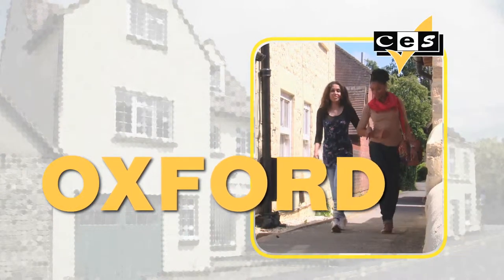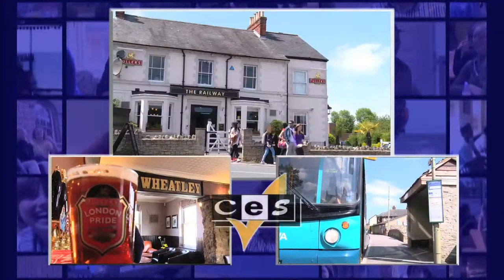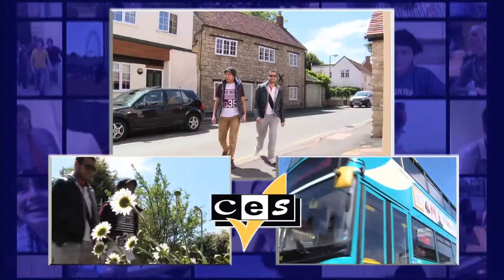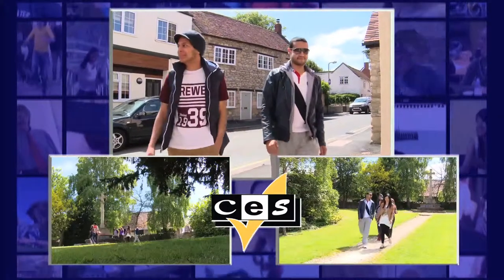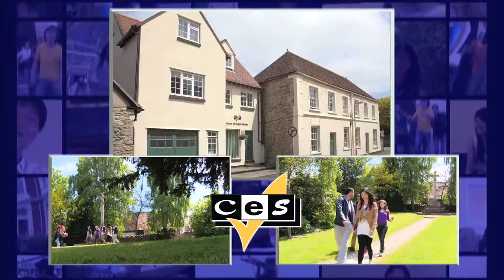CES - Oxford - UK - Anglia - kurs j. angielskiego